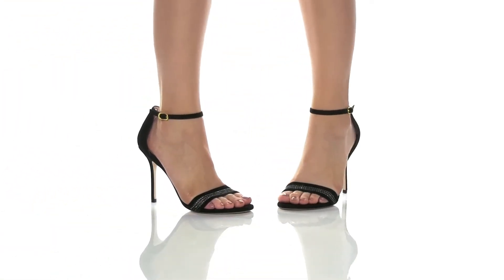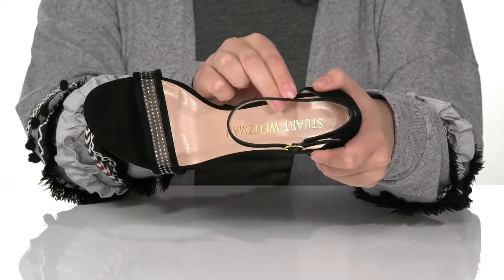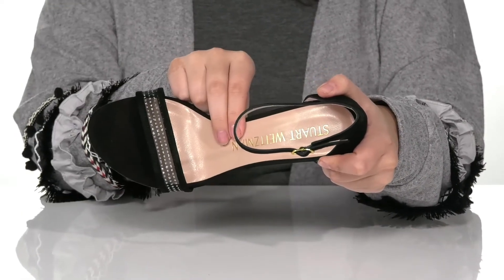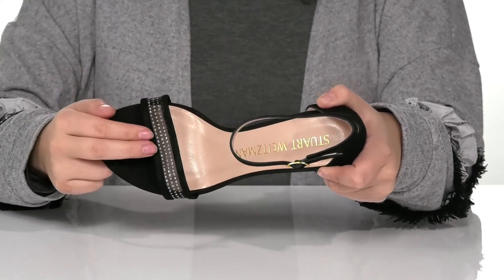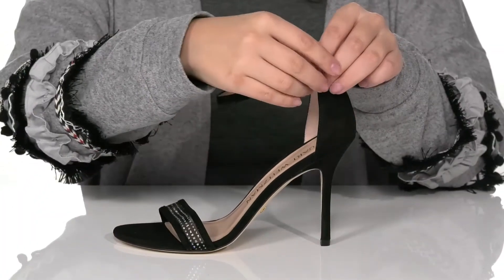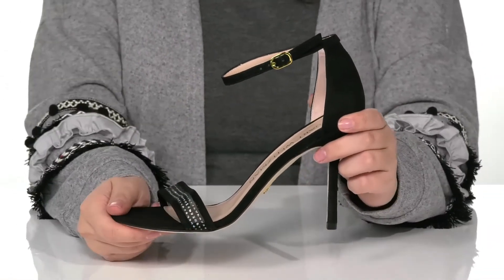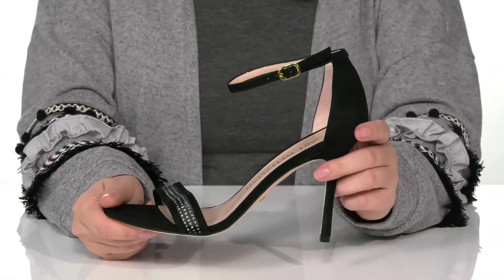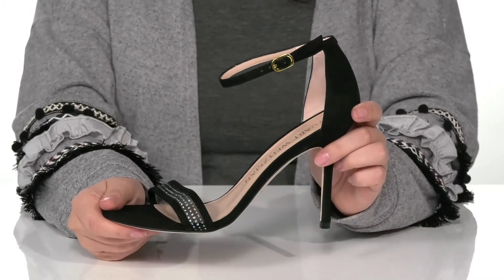Stuart Weitzman Adrianna SKU: 9503147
Leather outsole.
Made in Spain.